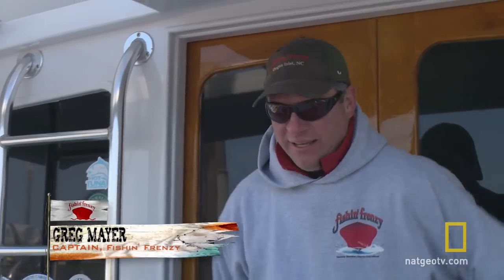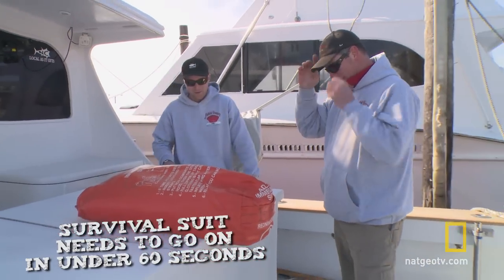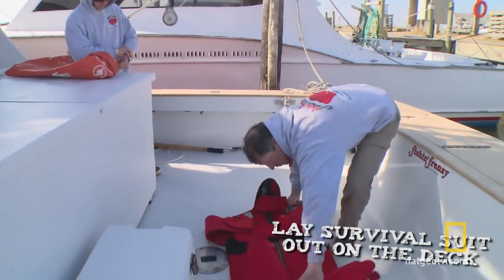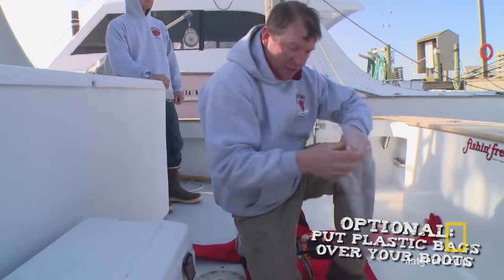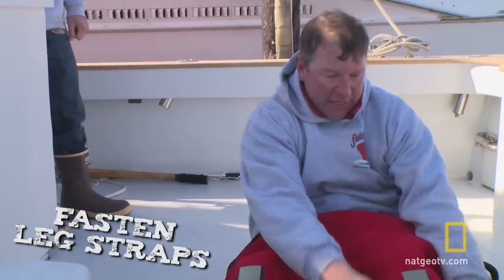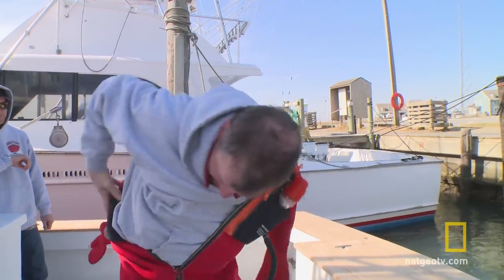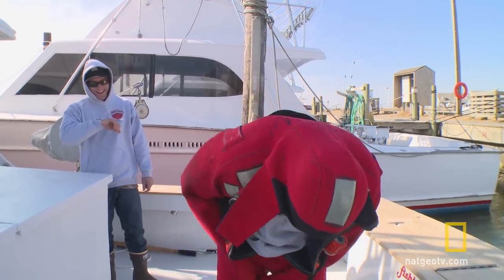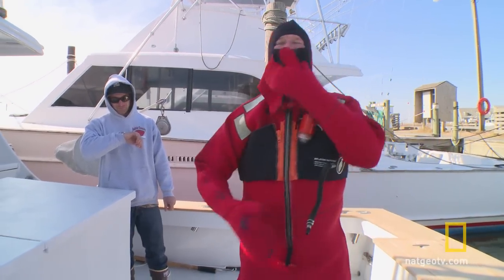Fishing Tips: Survival Suit Test | Wicked Tuna: Outer Banks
Captain Greg Mayer demonstrates how to put on a survival suit in case the crew needs to abandon ship.

About Wicked Tuna: Outer Banks:
New England’s best bluefin tuna fishermen venture south to North Carolina’s treacherous fishing grounds, the Outer Banks, where they will battle the local fleet for the ocean’s most lucrative prize. A single giant bluefin can be worth more than $20,000 but the dangerous waters, small quota and explosive rivalries make North Carolina's Outer Banks, nicknamed “The Graveyard of the Atlantic”, the most challenging place in the world to catch these elusive fish.